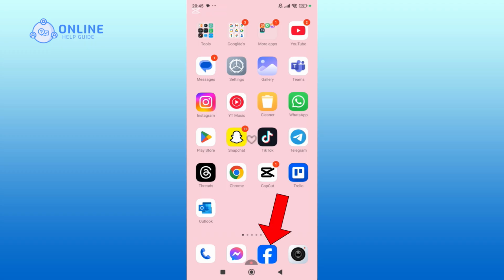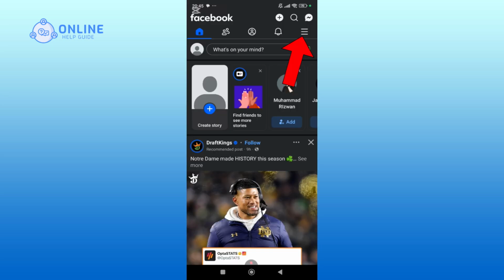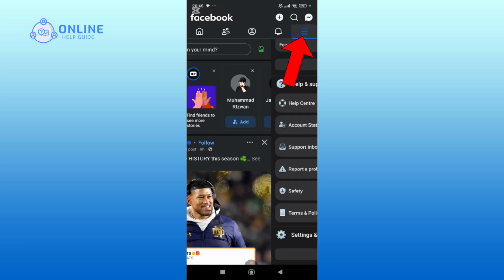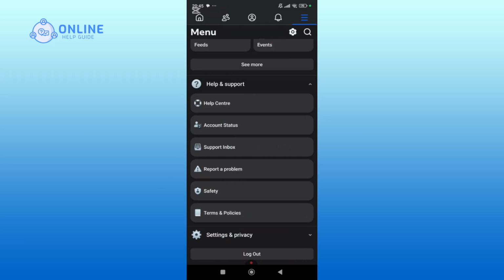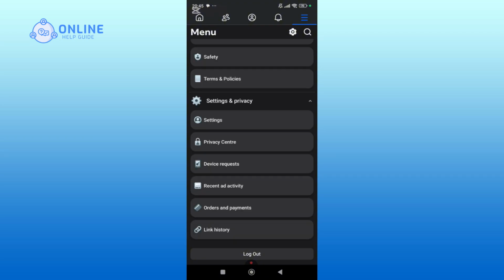How To Check Facebook Video History 2025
Learn how to check your Facebook video history in this step-by-step tutorial by Online Help Guide. Discover how to find and review all the videos you've watched on Facebook, making it easy to revisit your favorite content or find something you may have missed. This quick and simple guide will walk you through the process of accessing your watch history on both mobile and desktop versions of Facebook. Stay in control of your viewing activity and never lose track of the videos you love. Watch this tutorial now and manage your Facebook video history effortlessly!